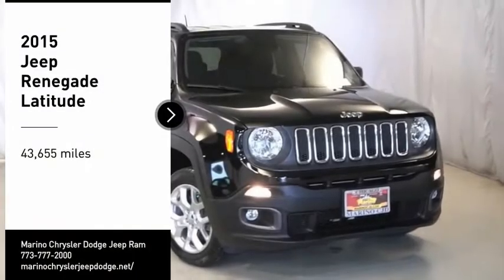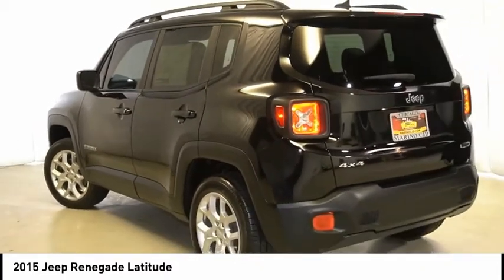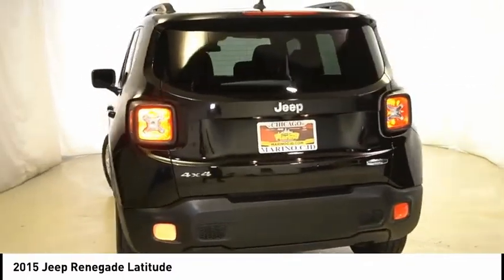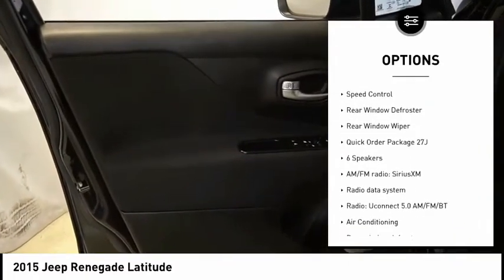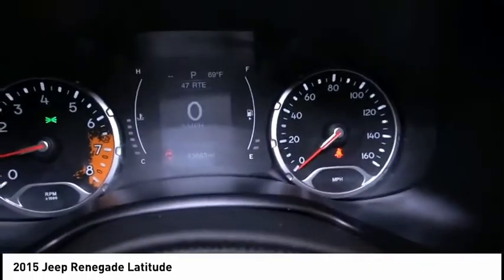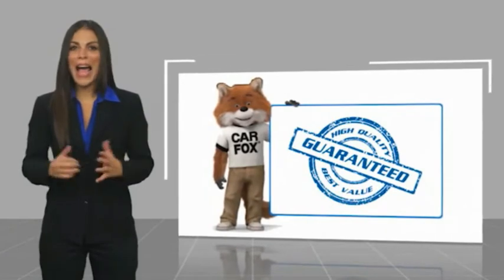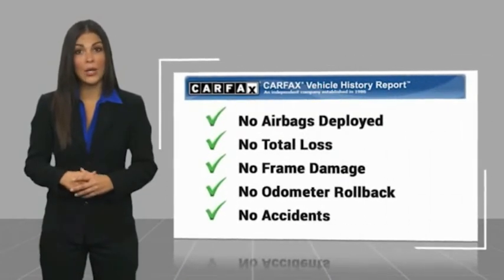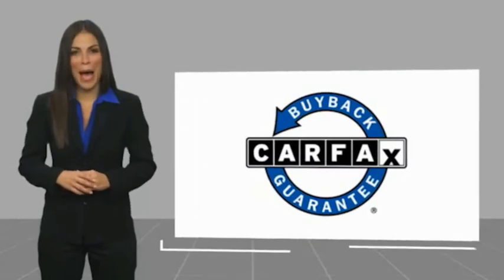2015 Jeep Renegade 2499A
2015 Jeep Renegade Latitude

5133 W Irving Park Rd

JEEP CERTIFIED!! 7 YEAR - 100,000 MILE WARRANTY!! STILL UNDER FACTORY POWERTRAIN WARRANTY!! LATITUDE 4x4 MODEL!! ACCIDENT FREE CARFAX REPORT!! 9-SPEED AUTOMATIC TRANSMISSION!! 2.4L 4-CYLINDER ENGINE, GREAT ON GAS!! BACK UP CAMERA!! 3 MONTHS FREE OF SIRIUS XM RADIO!! POWER LOCKS AND WINDOWS!! 5 INCH TOUCHSCREEN RADIO!! BLUETOOTH CAPABLE!! REMOTE KEYLESS ENTRY!! LET'S MAKE A DEAL!! ROOM FOR THE WHOLE FAMILY!! brbrFCA US Certified Pre-Owned Details:brbr  * Transferable Warrantybr  * 125 Point Inspectionbr  * Roadside Assistancebr  * Powertrain Limited Warranty: 84 Month/100,000 Mile (whichever comes first) from original in-service datebr  * Vehicle Historybr  * Includes First Day Rental, Car Rental Allowance, and Trip Interruption Benefitsbr  * Warranty Deductible: $100br  * Limited Warranty: 3 Month/3,000 Mile (whichever comes first) after new car warranty expires or from certified purchase datebrbrAwards:br  * 2015 KBB.com 10 Best All-Wheel-Drive Vehicles Under $25,000   * 2015 KBB.com 10 Tech-Savviest Cars Under $20,000   * 2015 KBB.com 10 Most Fun SUVs   * 2015 KBB.com Our 10 Favorite New-for-2015 Cars   * 2015 KBB.com 10 Best SUVs Under $25,000